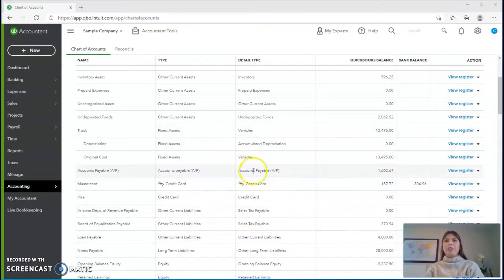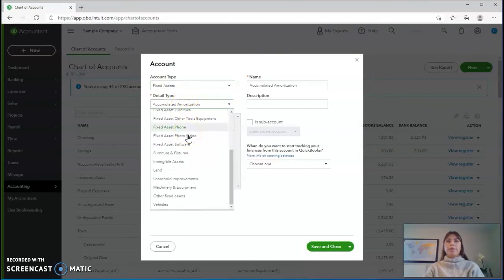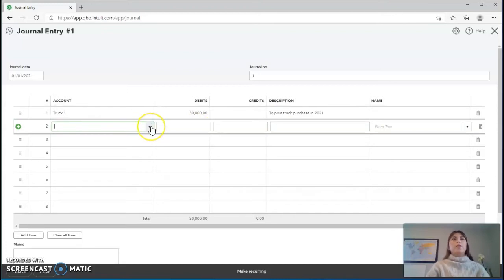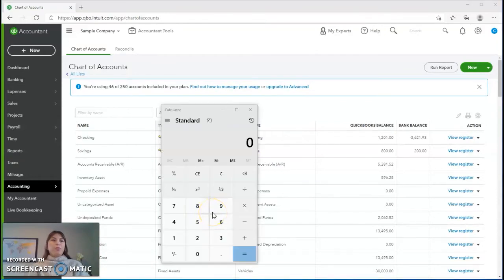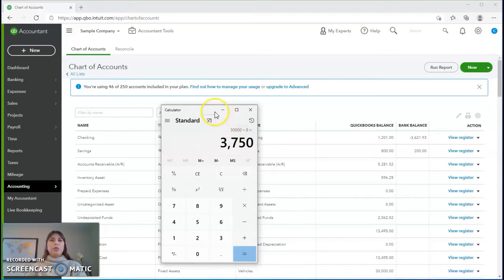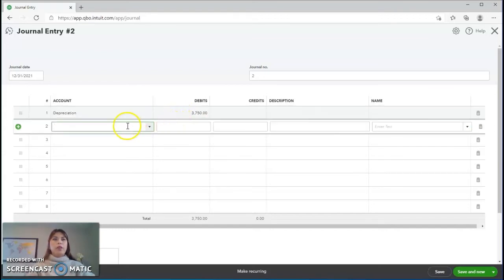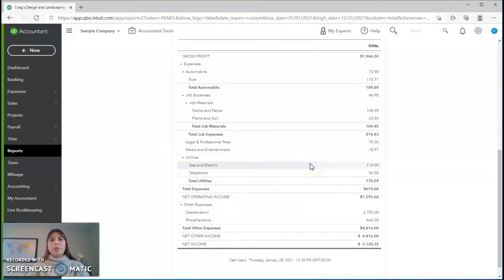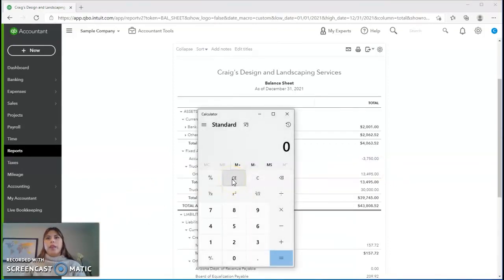Depreciation In Your Landscaping Business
Join the thousands of landscaping business owners in our Facebook group